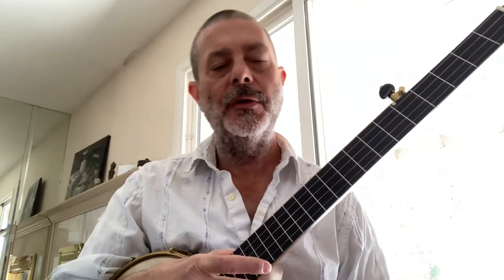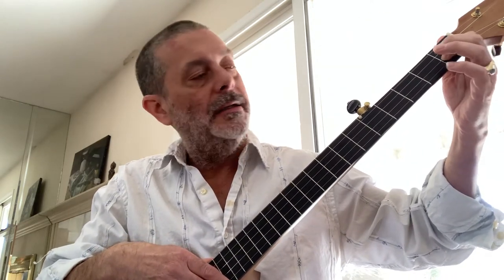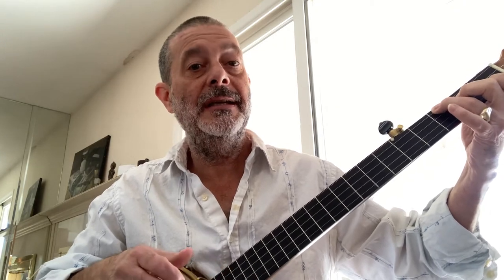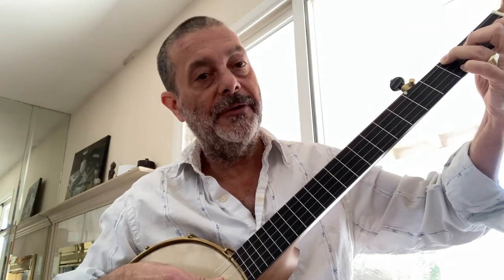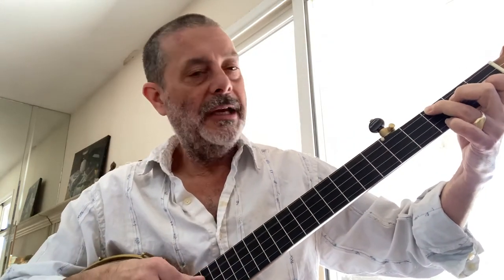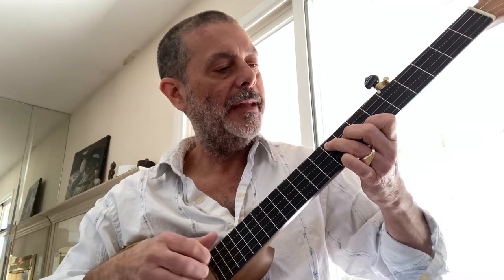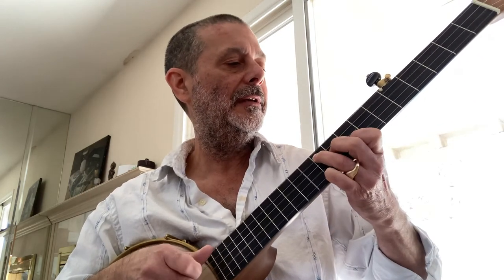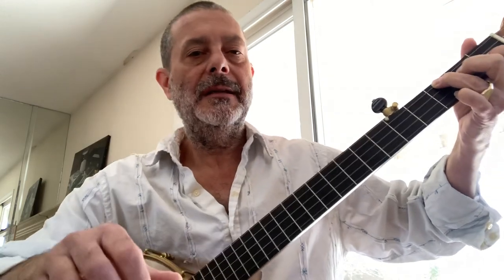short tutorial on movable banjo chords , banjo fretboard logic